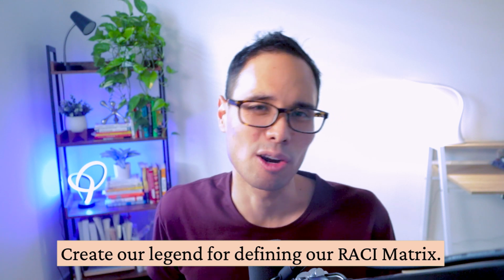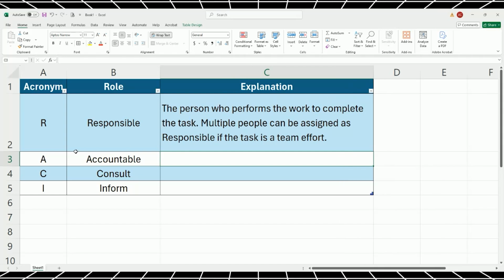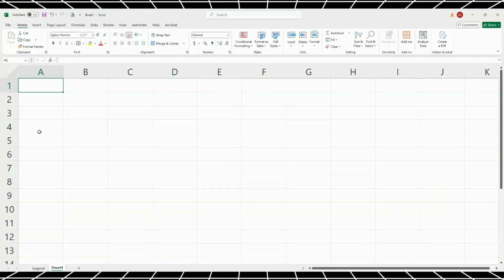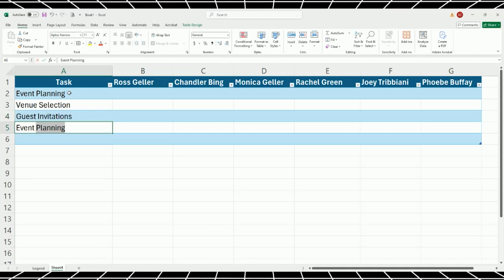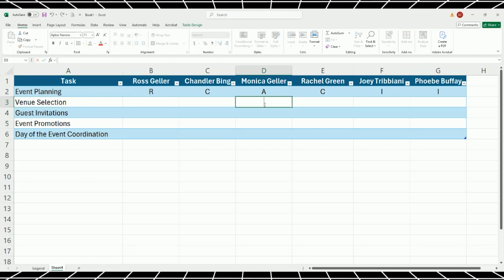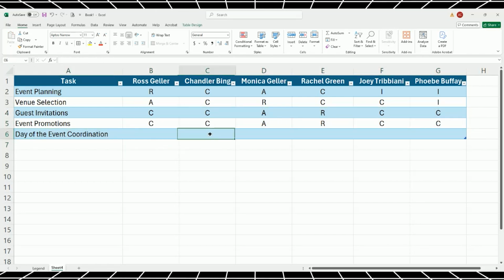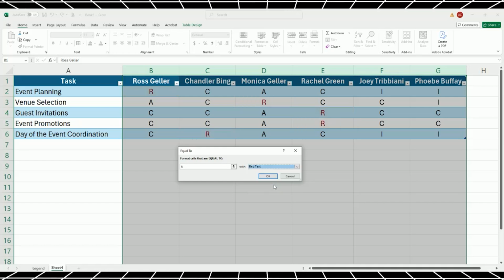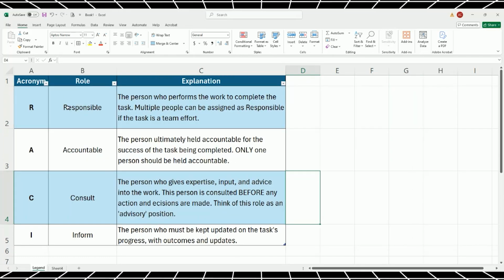Make This Awesome RACI Matrix in Excel (FREE Template!)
Make This Awesome RACI Matrix in Excel, using my step-by-step Excel tutorial

In this video, learn how to make a RACI Matrix in Excel, as I walk you step-by-step with an actual project example. You’ll  learn how to assign each person’s Role in a RACI Matrix to your project’s work (Responsible, Accountable, Consult, or Inform) using my RACI Matrix example.

ABOUT THE VIDEO - In this video, Alvin reveals how to create a RACI Matrix in Excel, to identify and manage your stakeholders when managing a project. Here is my RACI Matrix Excel Tutorial, so you can quickly get started to track your team’s work and hold everyone accountable.